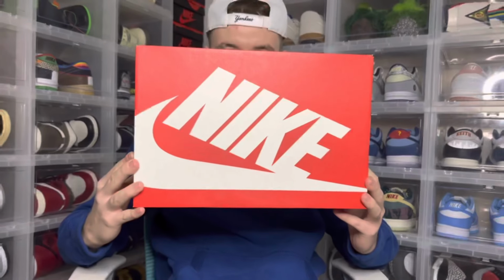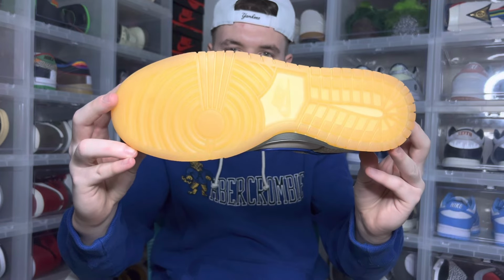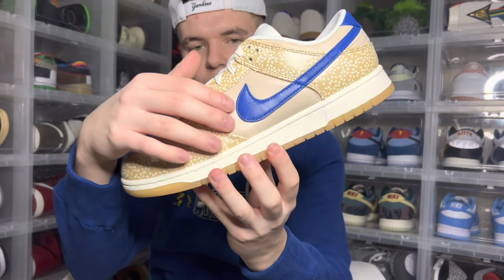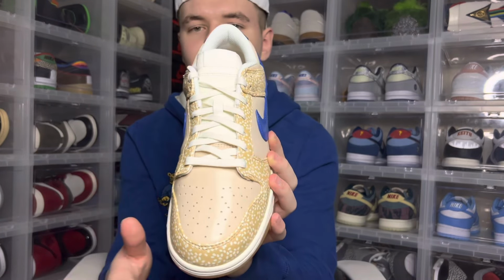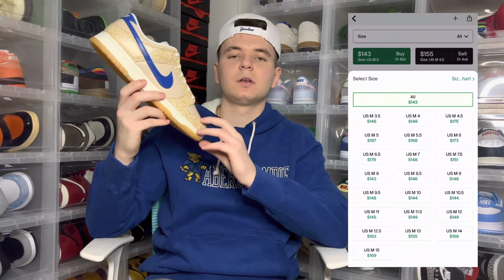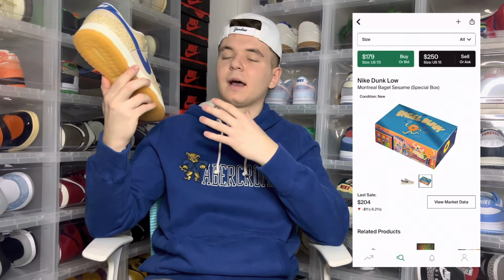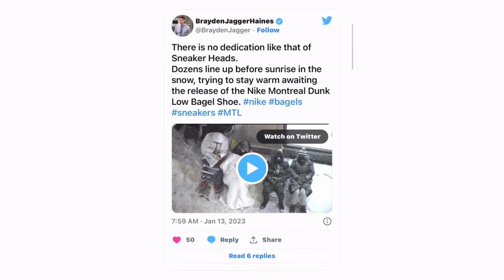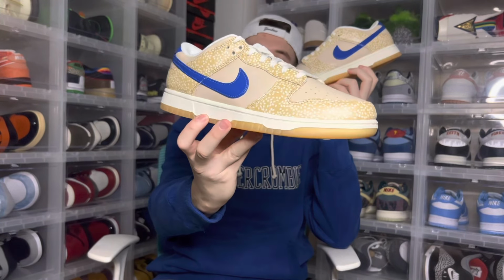UNDERRATED! Nike Dunk Low Montreal Bagel Sesame Review & On Feet!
Music🎧🎵- Prod By Kylo Beatz